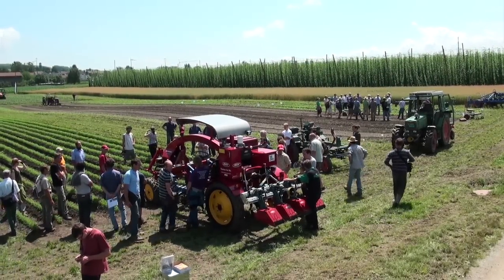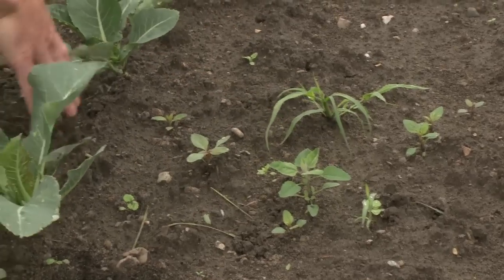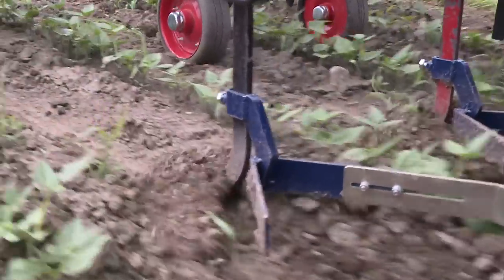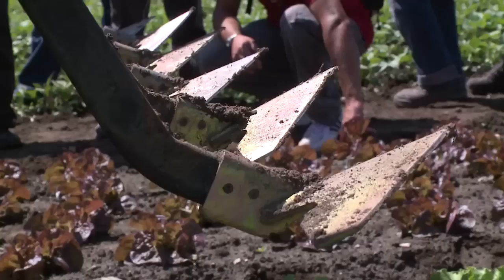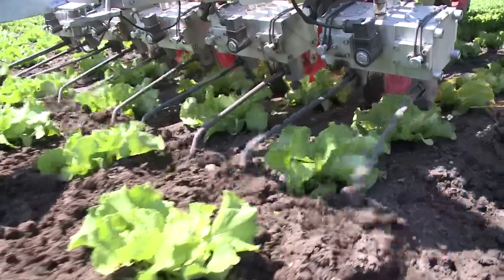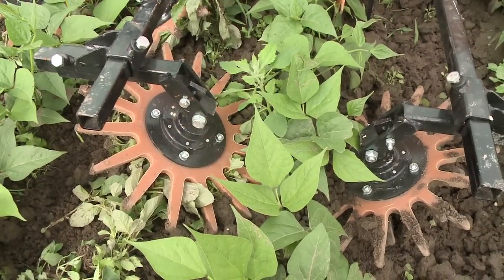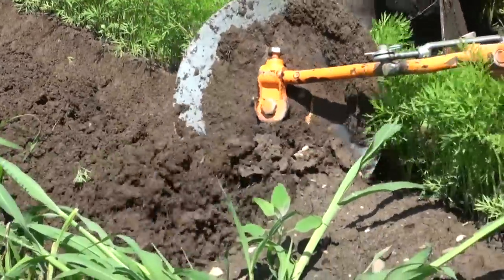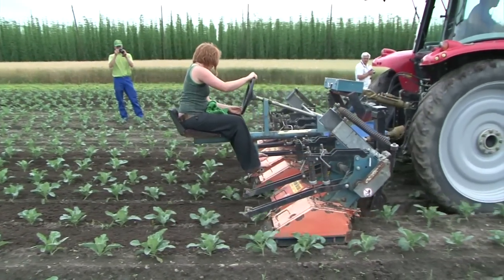Mechanical Weed Control in Vegetable Production (Jan 2013)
This video presents several machines for mechanical weed control in commercial vegetable production such as star cultivator, ridge cultivator, flex tine harrow, torsion weeder, finger weeder, computer-controlled cultivator, camera-controlled goosefoot cultivator, brush hoe, duo-parallelogramm, bed-disc weeder, multi-row rototiller, and subsurface cultivator.